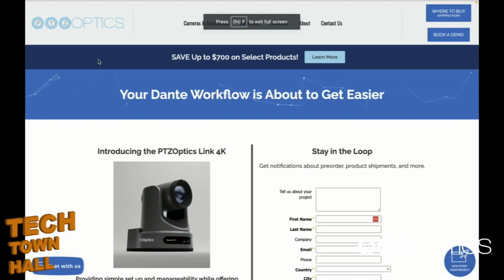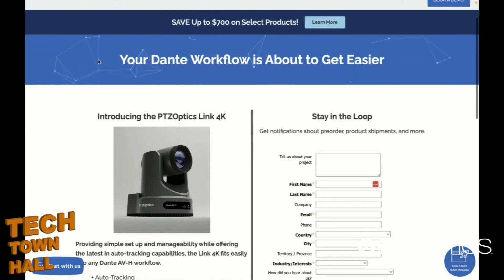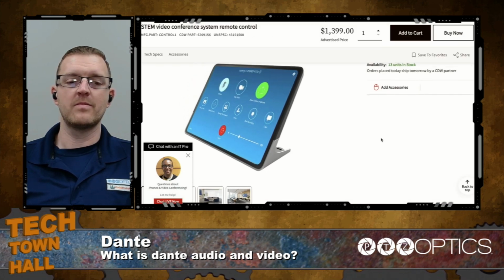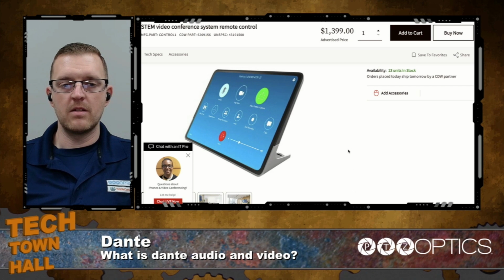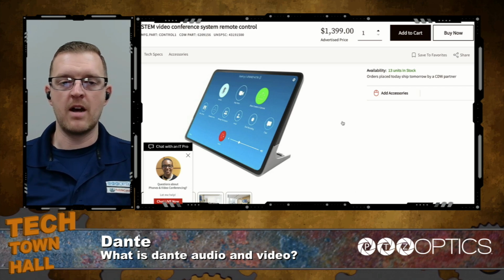Tech Town Hall: What is Dante AV?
Tech Town Hall is Back with Season 2!

We’re back for a new 2023 season of Tech Town Hall! Our experts are ready to discuss all the important questions in the live streaming and video production world.

In this month’s Tech Town Hall, we’re looking at Dante. What is Dante and how can Dante AV-H change the game when it comes to AV over IP? Our team will explain how the proAV industry has been utilizing Dante to make any workflow even easier.

We’ll also look at the new PTZOptics Link 4K featuring Dante, the first PTZOptics Dante-enabled auto-tracking camera. You don’t want to miss it!

Please bring your questions to share with our team in the YouTube chat. Hope to see you there!